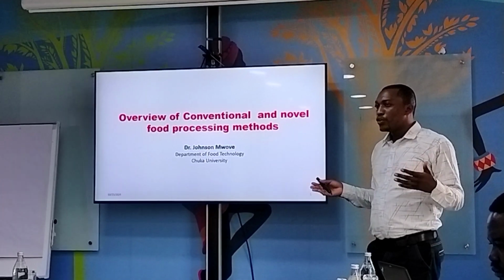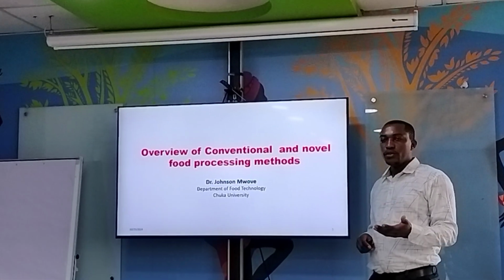cgiar learning development research october2024 dont_forget_to_like_and_subscribe lecture